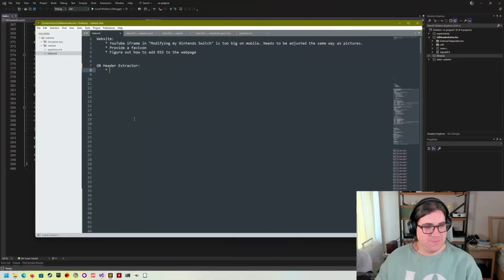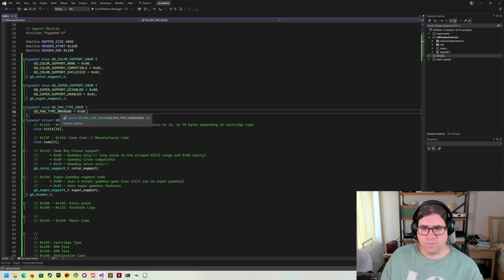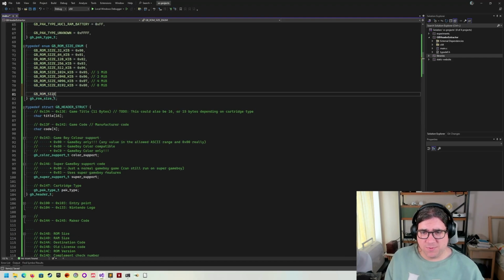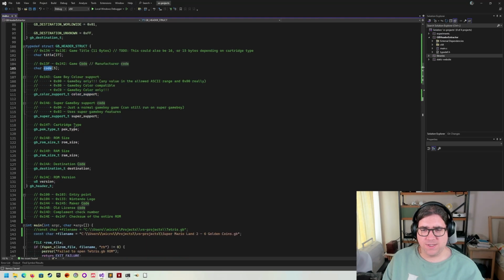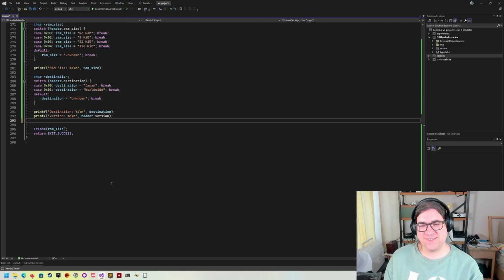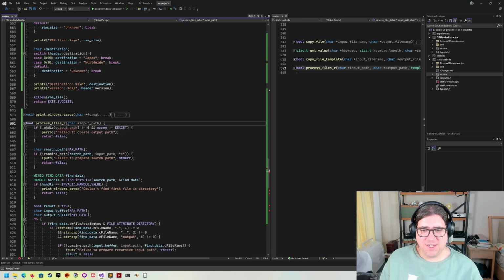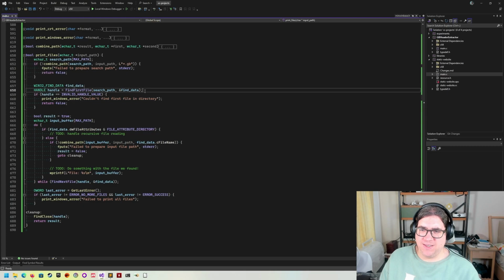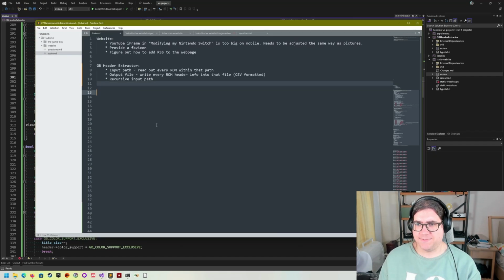Stream Recording 20th November 2023: GB Header Extractor - Part 2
A recording of the twitch programming stream from the 20th November 2023. In this stream I am continuing work on the GB Header Extractor. A command line tool that reads out header information of GameBoy and GameBoy Color ROMs. I am not fully over my illness just yet and you can see that I struggle to focus in this stream. This is not intended as a full on tutorial but rather a showcase of how I am approaching working on a new tool.

Chapters:
0:00 Recap
6:05 The header struct
36:42 Using the new header struct
1:04:00 Get current directory in windows
1:15:30 Iterating over all files in a directory
1:33:46 Reading the header from a ROM file